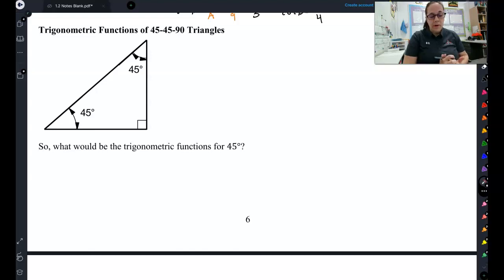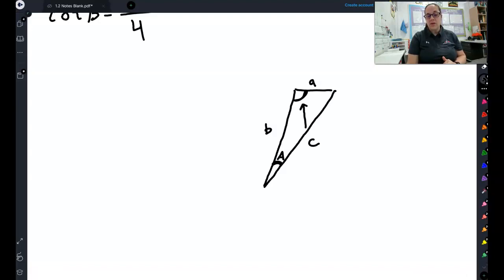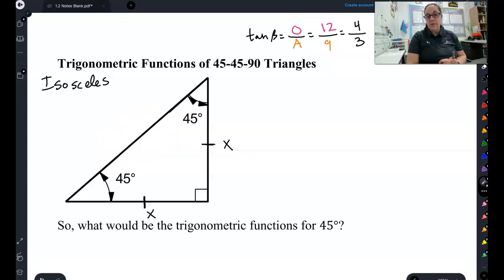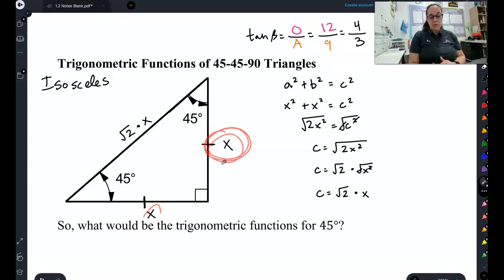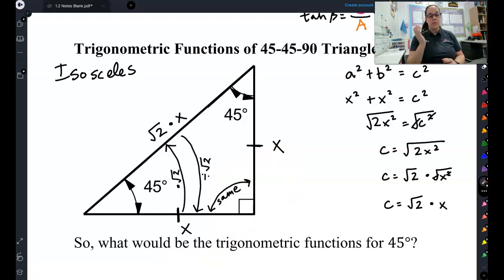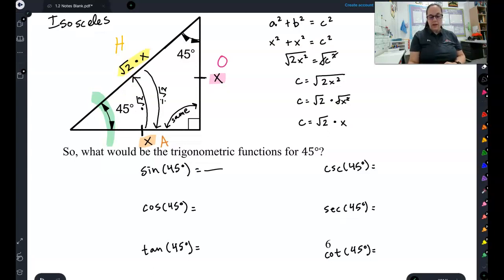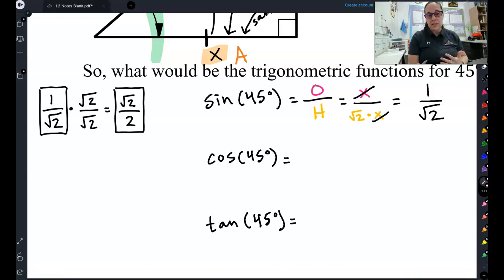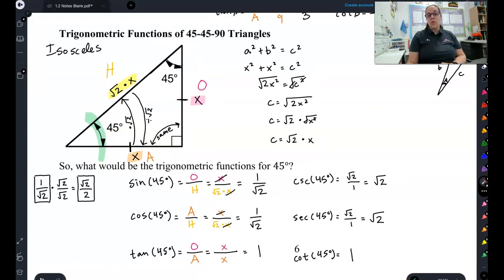CE1060 1.2 Pt 3: 45-45-90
In this video, we talk about the patterns in a 45-45-90 triangle and come up with the 6 trig functions for this special triangle.